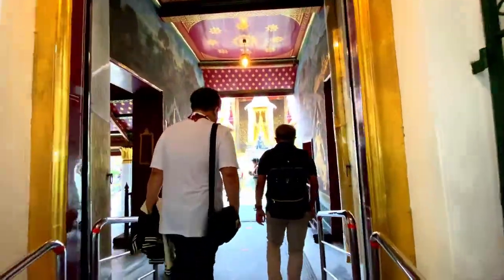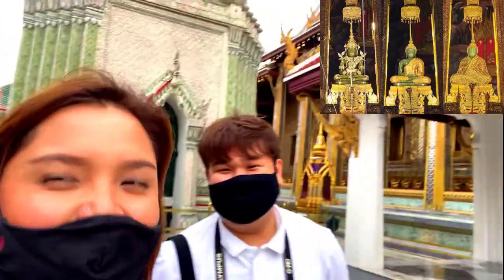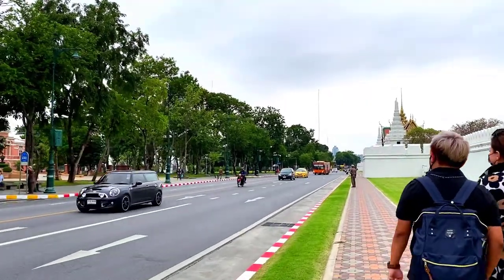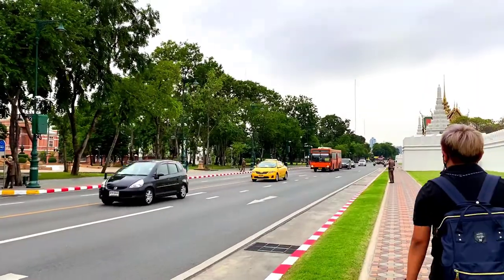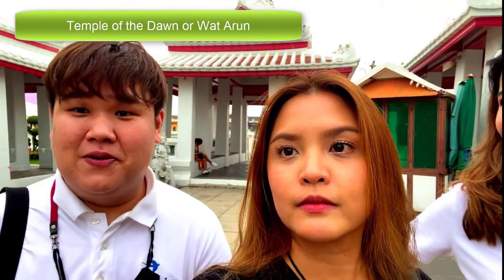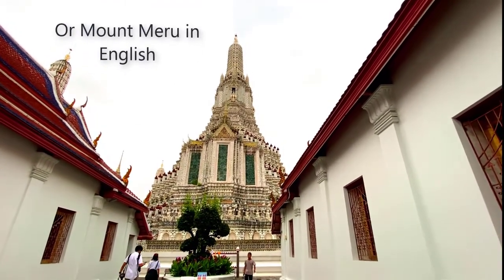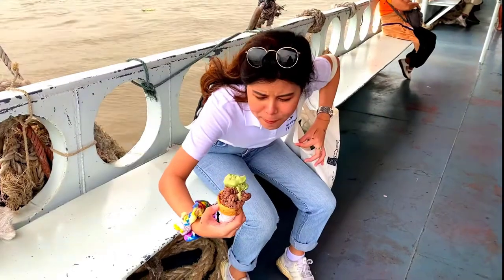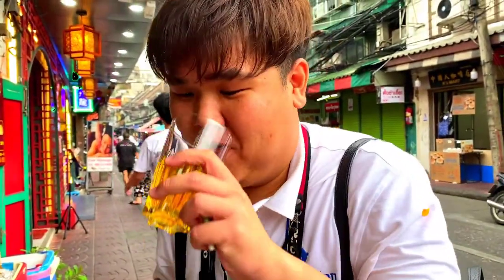Arm and Peowe's Vlog - Bangkok Sights 1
Join members of the Stenden Thailand team and colleagues from PIM on a sightseeing tour through Bangkok and surrounding. In this first vlog, the team visits the temple of the emerald buddha, Wat Arun and ends the day in China Town. If you want the team to visit other places and explain more about Thai culture, just send us your questions and suggestions!